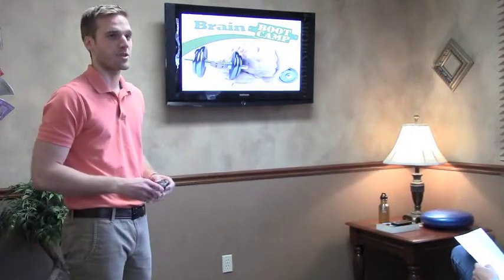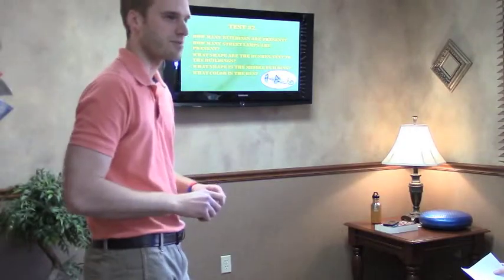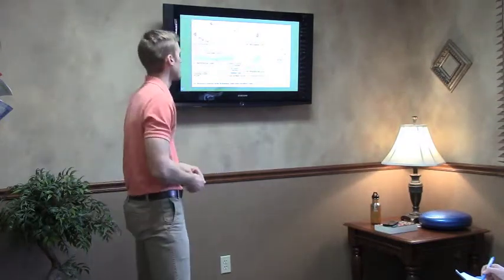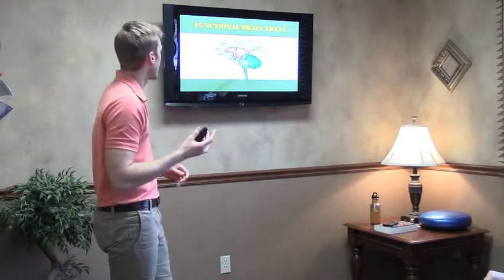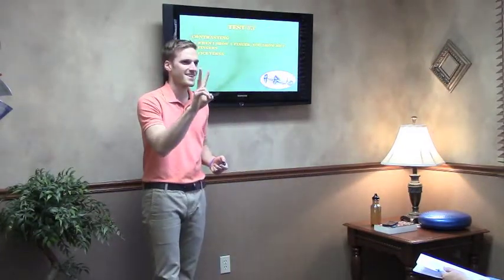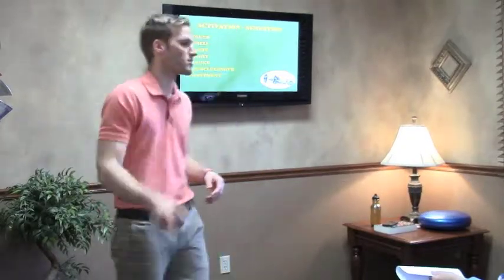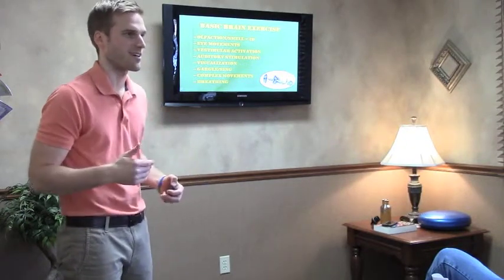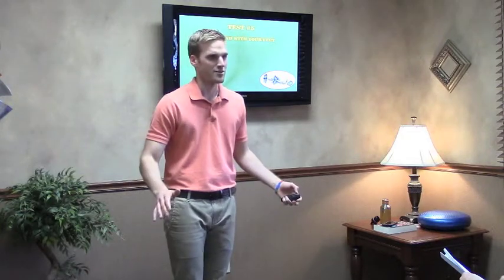Brain Bootcamp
Dr. Ryan Hartman leads this workshop covering an overview of the brain and nervous system and its interconnectivity to overall health. Different lifestyle and functional therapies to keep your brain healthy as you progress through life are also addressed.